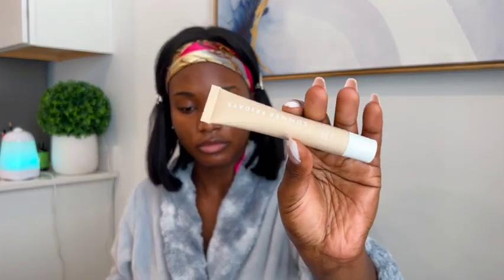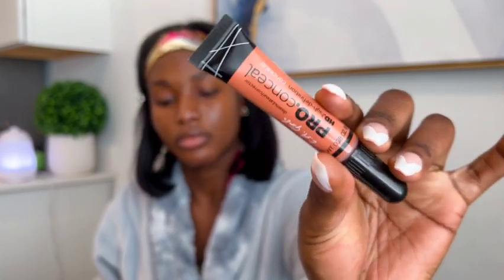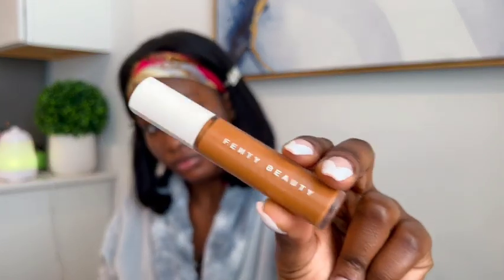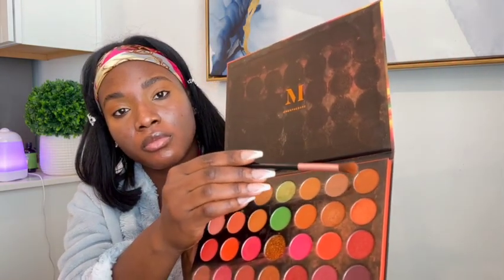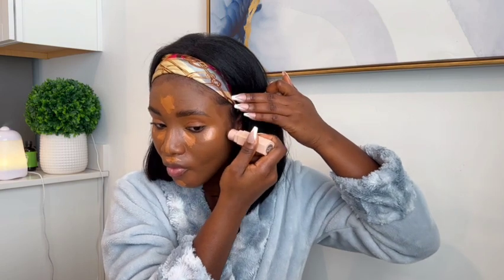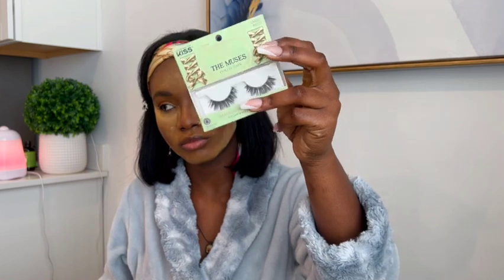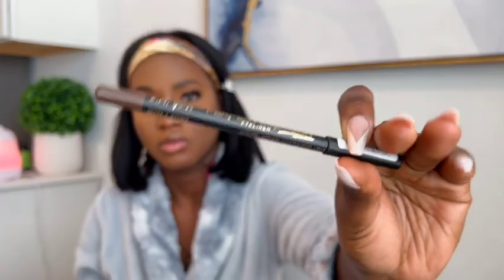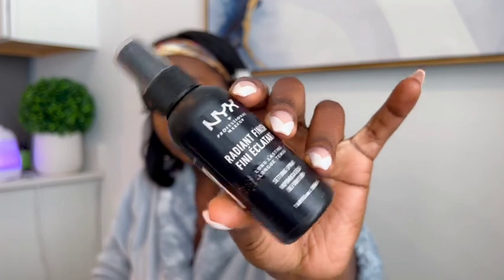GRWM FOR MY BIRTHDAY DINNER | Makeup Edition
Hi Guys ,Welcome back to the channel. Hope you enjoy the video

Products Used
SEPHORA
Summer Fridays Lip Balm
Benefit Brow Setter
One Size EyeLiner
Rare Beauty Highlighter (Flaunt )
Fenty Beauty Foundation (440)
Fenty Beauty Concelar (440)
Sephora Brow Pencil ( Fine Charcol)
Charlotte Tilbury Setting Spray
Tarte Concelar ( Auroral)
Fenty Beauty Match Stix (Espresso)
Sacha Buttercup Setting Powder  (Amazon)
Kiss Lash ( Muse )
La Girl Eyeliner (used it as a lip liner)
Fenty Beauty Lip Gloss (fussy)
Powder Puff (Amazon)

ULTA
Elf Camo Conceler (Chestnut, Deep Olive )
Morphe Palette

Walmart
Rimmel Max Blush

Faqs
Camera: I Phone 13 Pro
Editing App: I Movie
Nationality: Ghanaian
 Reside : US